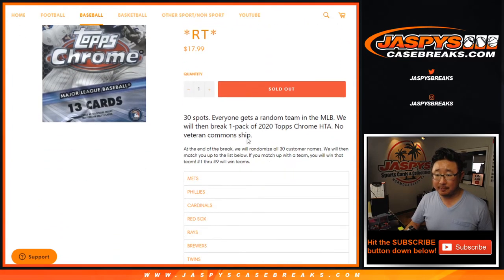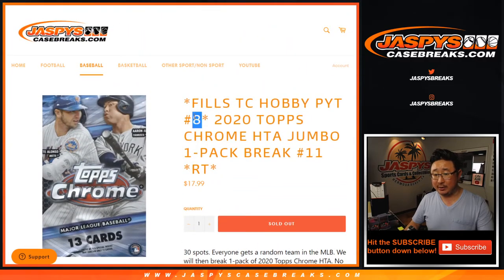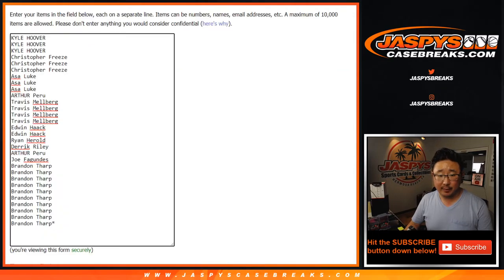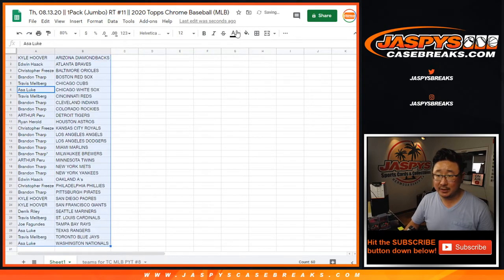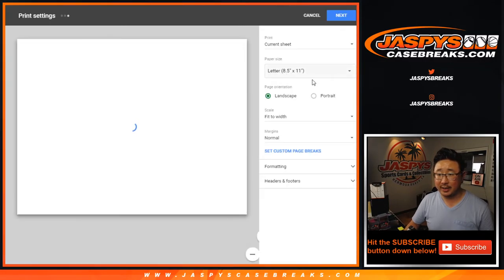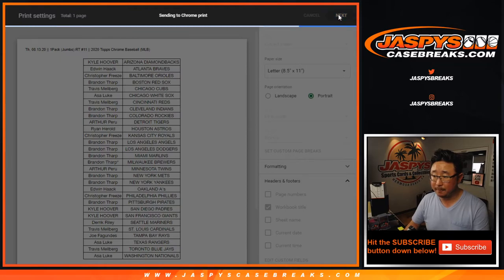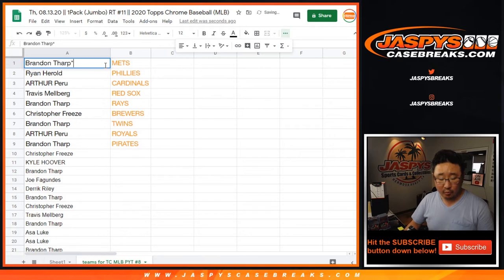Th, 08.13.20 || 1Pack (Jumbo) RT #11 || 2020 Topps Chrome Baseball (MLB)